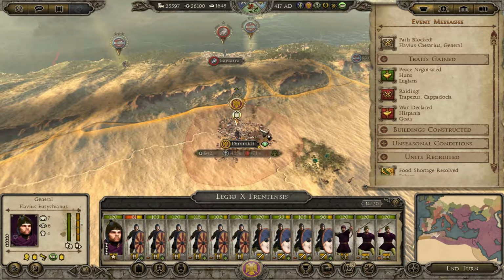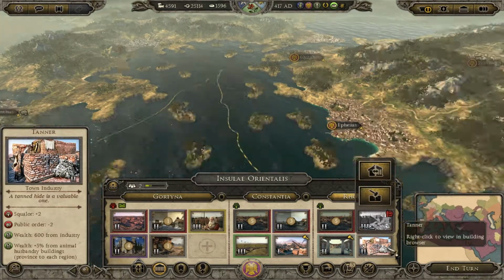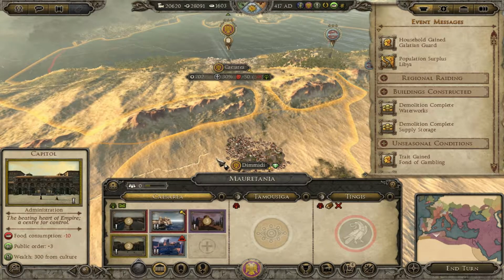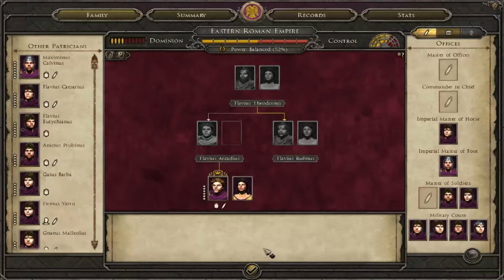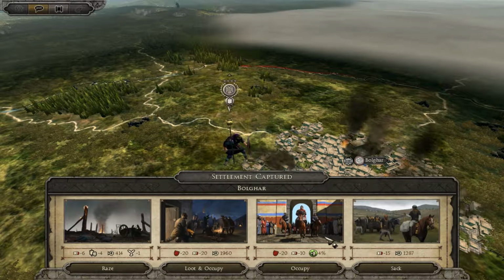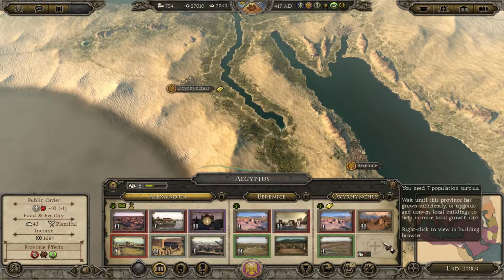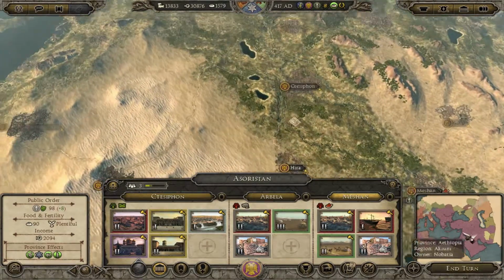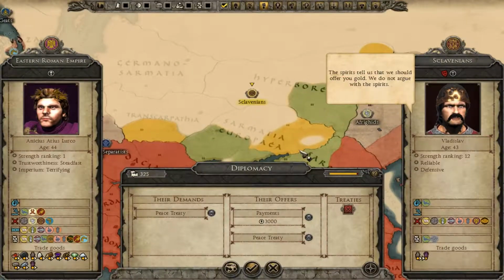Total War Attila: Eastern Roman Empire Campaign - Part 35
Welcome to Part 35 of this Eastern Roman Empire campaign for Total War Attila.